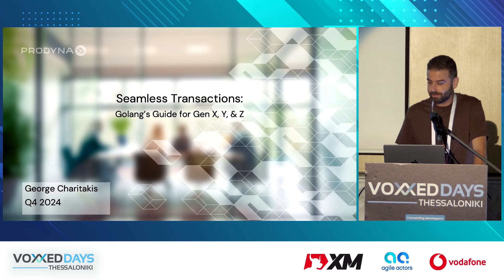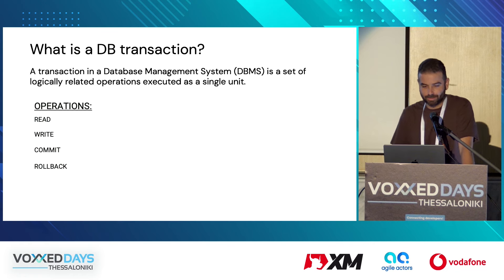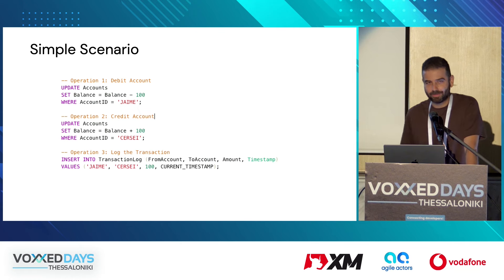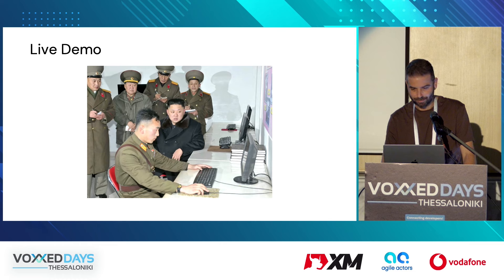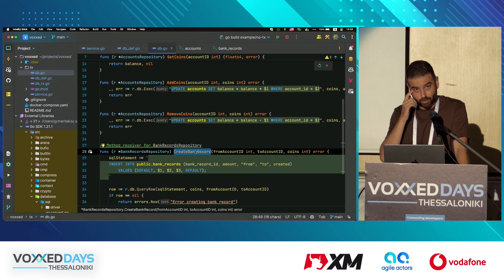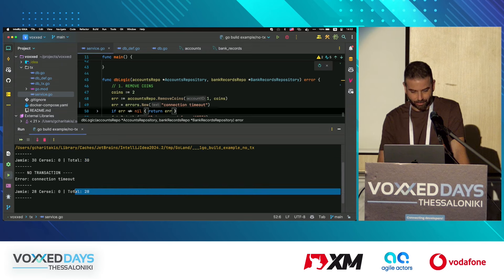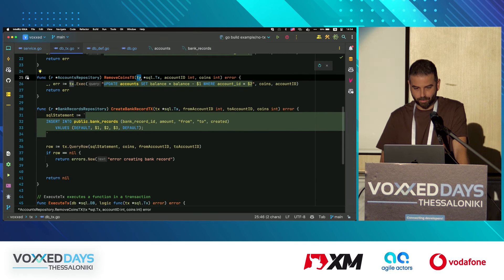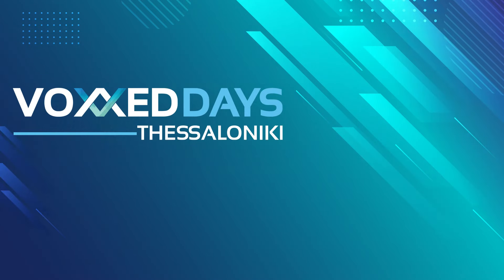Seamless Transactions: Golang’s Guide for Gen X, Y, & Z by George Charitakis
Unlock the power of DB transactions in Golang with a focus on simplicity & efficiency. This session will explore how to implement robust transaction handling using different layers. Learn how to keep your business logic clean, ensuring seamless data operations. Whether you’re a seasoned developer or just starting out, discover practical techniques to avoid common pitfalls and elevate your projects to the next level.